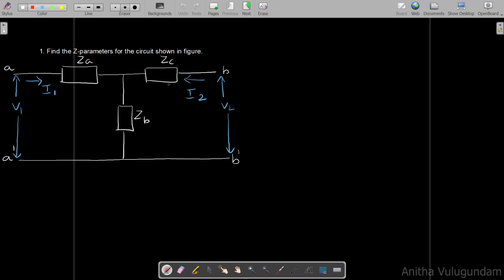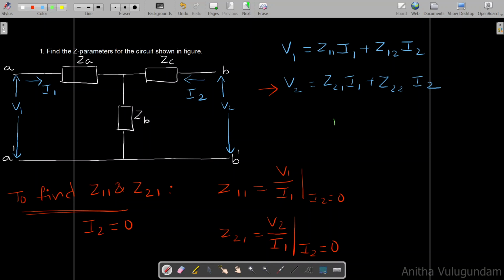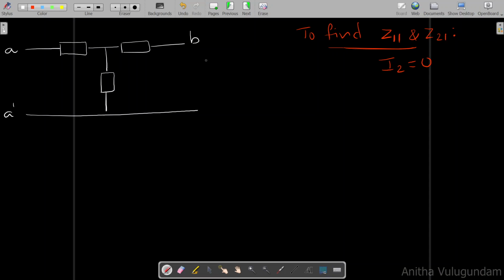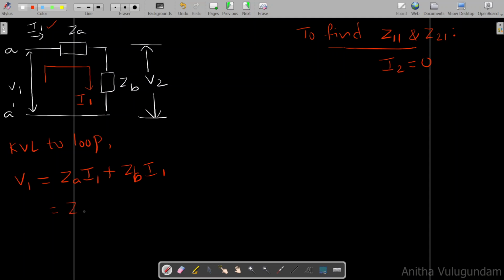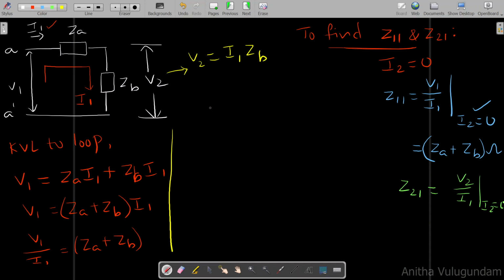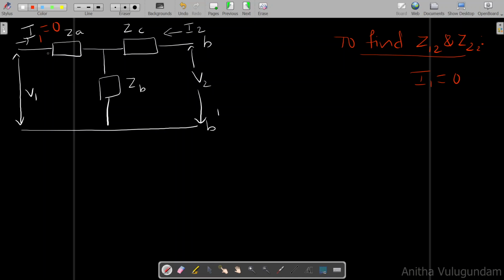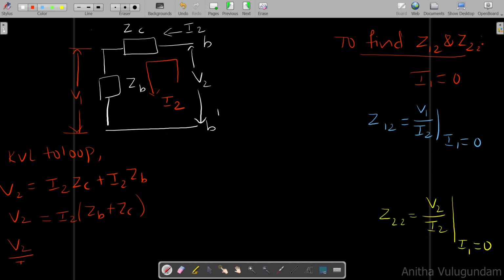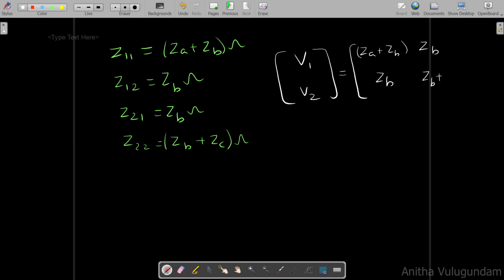Solved example-1 on z-parameters | Lecture-21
Solved example problem based on the concept z-parameters is explained.